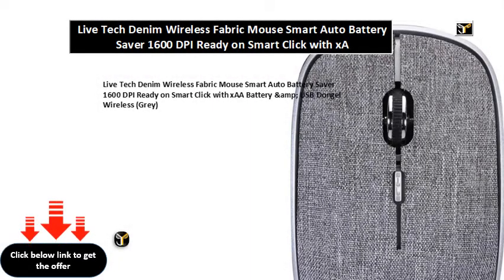Live Tech Denim Wireless Fabric Mouse Smart Auto Battery Saver 1600 DPI Ready on Smart Click with xA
Live Tech Denim Wireless Fabric Mouse Smart Auto Battery Saver 1600 DPI Ready on Smart Click with xAA Battery &amp; USB Dongel Wireless (Grey)